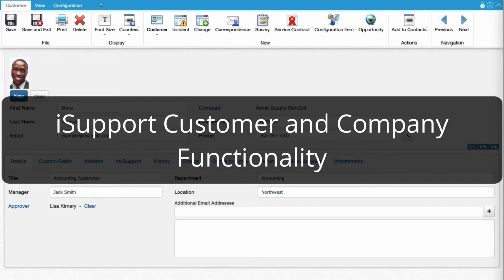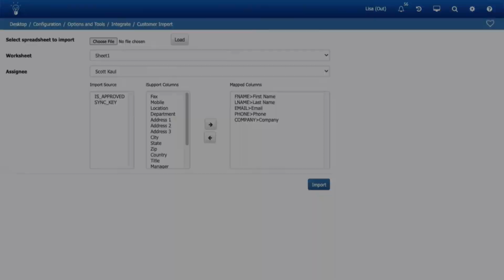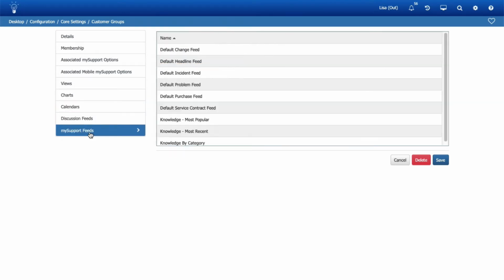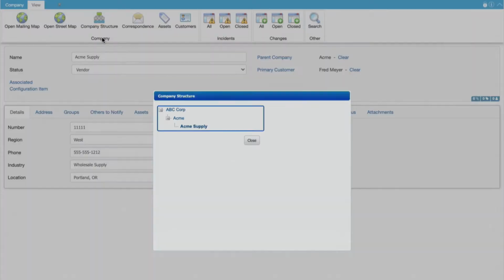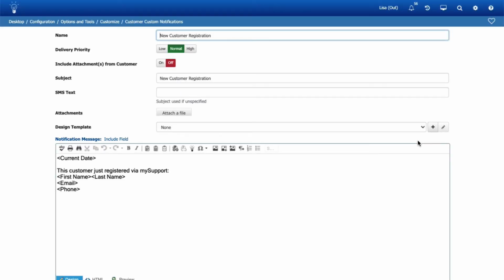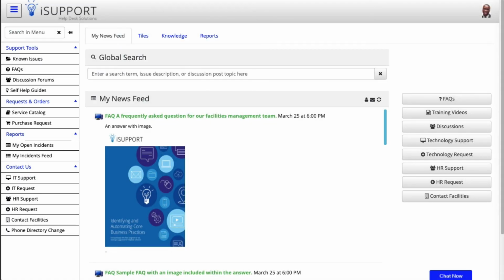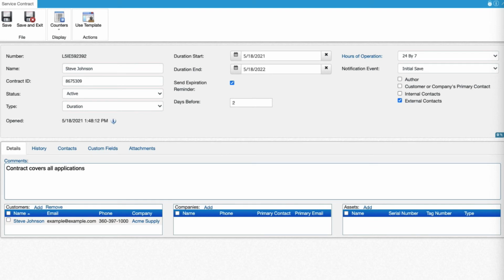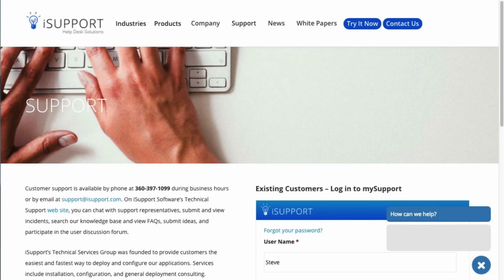iSupport Customer and Company Functionality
iSupport's Customer and Company functionality records and tracks end user information for association with work items and other features.
Ways To Create Customer Profile Records 00:15
Customer Groups 01:23
Company Functionality 01:43
Customizable Layouts 02:33
Custom Fields 02:51
Customer Rules 03:02
Others To Notify 03:35
Correspondence Features 03:47
mySupport Portals 04:00
Service Contracts 05:03
Approval Cycles 05:11
Roles/Permissions 05:39